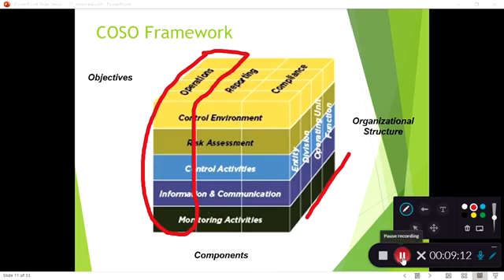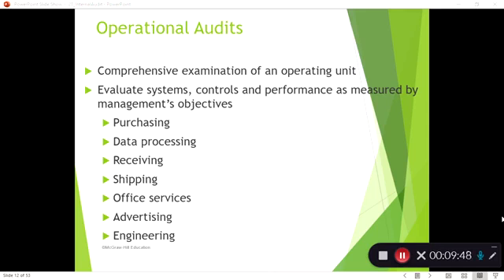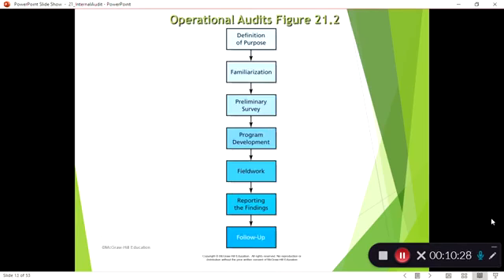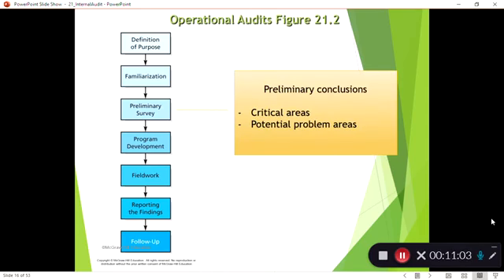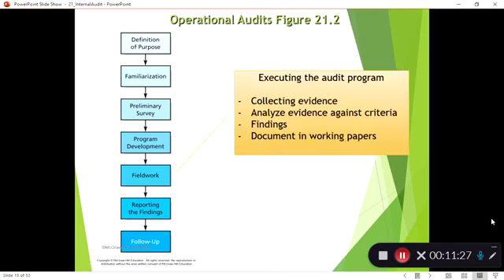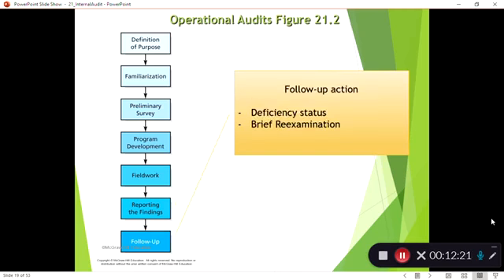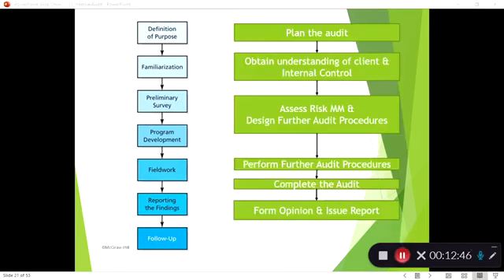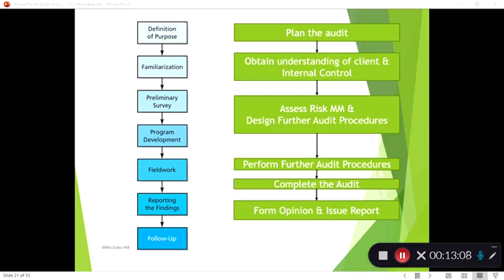Ch 21 Operational Audit Recorded Lecture